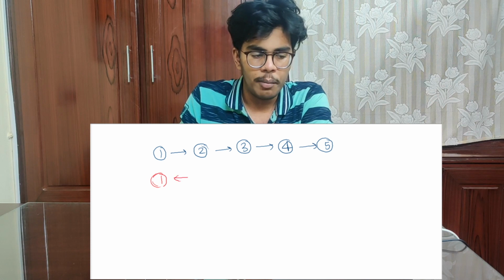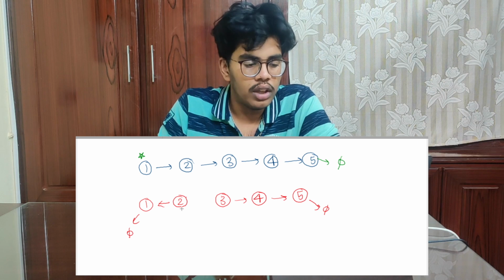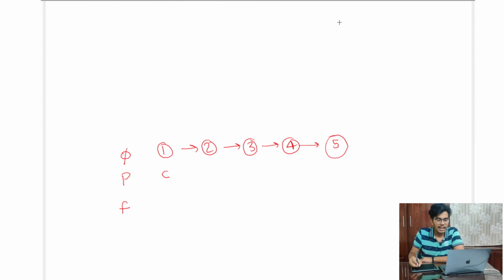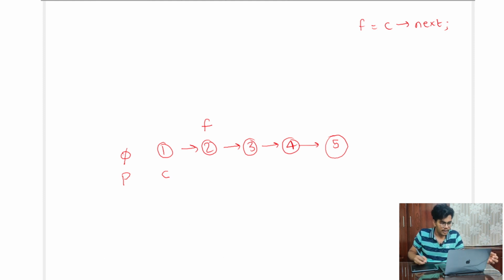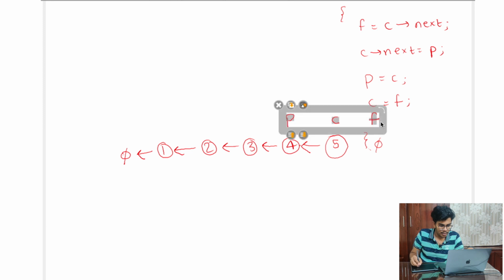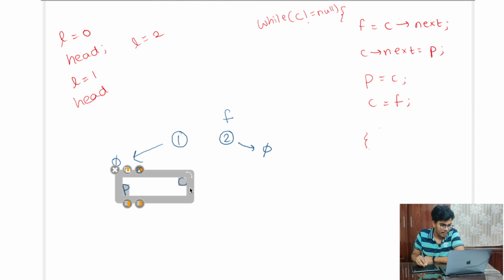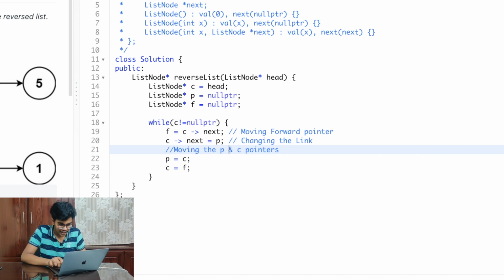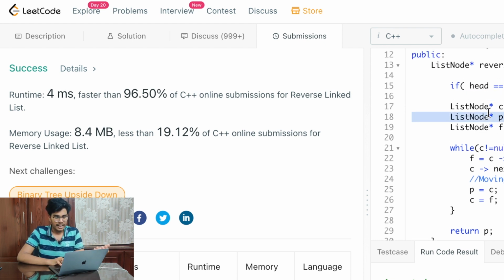Reverse Linked List | Leetcode | Linked List Algorithms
This question Reverse a Linked List is also a standard Linked List algorithm, which is very useful and also act as a base for many other questions based on Linked List.